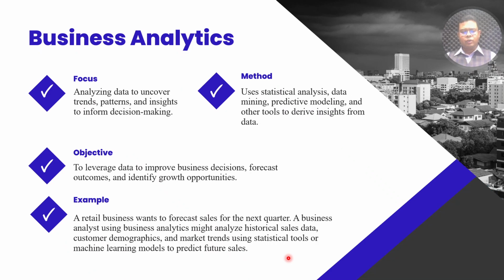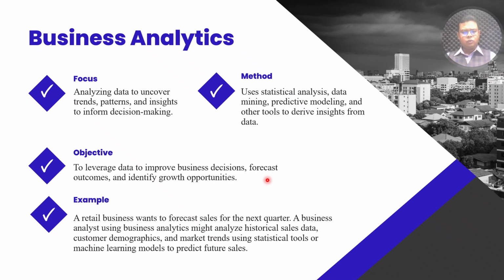Business Analysis Vs Business Analytics